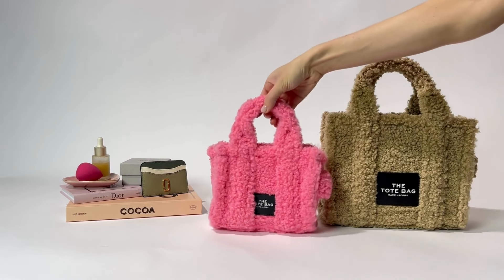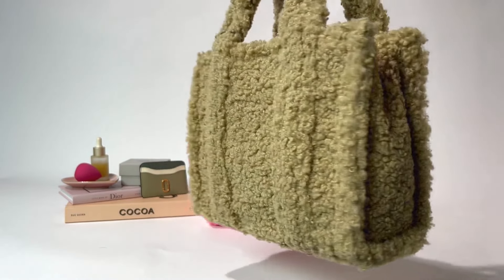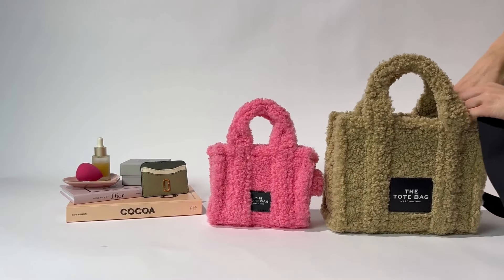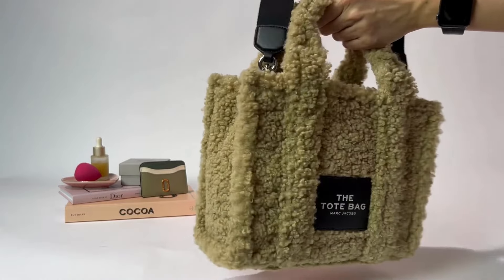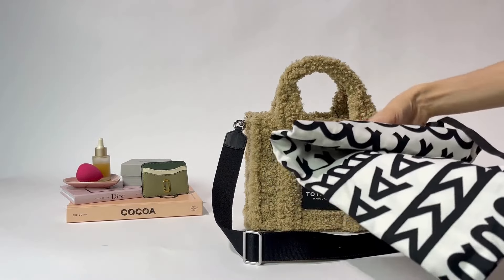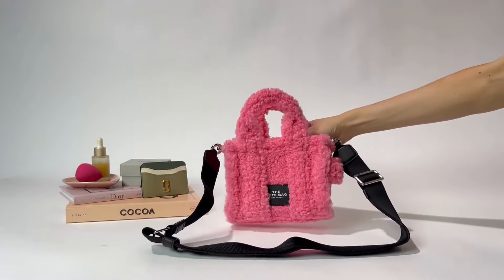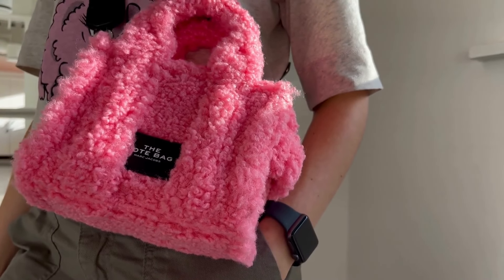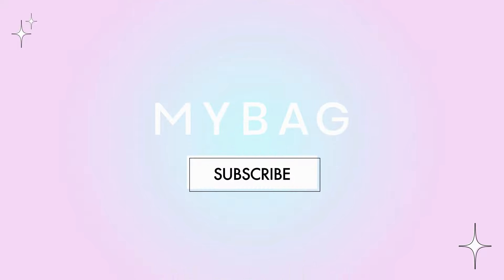The Marc Jacobs Teddy Tote Bag Guide | Taking a close up look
Up close & personal with the Marc Jacobs Teddy Tote. 🤩 Watch our video for the Marc Jacobs Mini and Mirco Teddy Tote details, sizes and more. We have included the dimensions below.
Please tell us which one your favourite is in the comments! 💬

The Mini Marc Jacobs Teddy Tote:
10in L x 5in D x 8in H
26cm L x 13cm D x 21cm H
Strap 57in L x 2in D (144 cm L x 4cm D)

The Mirco Marc Jacobs Teddy Tote:
7in L x 4in D x 6in H
18cm L x 10cm D x 15cm H
Strap 48in L x .5in D (122 cm L x1cm D)